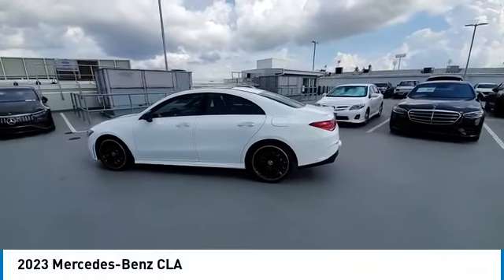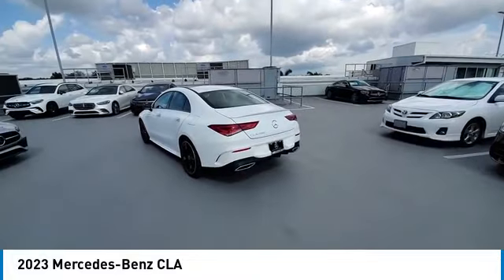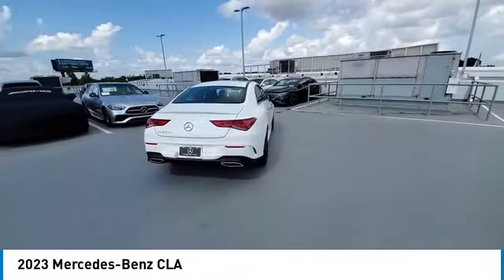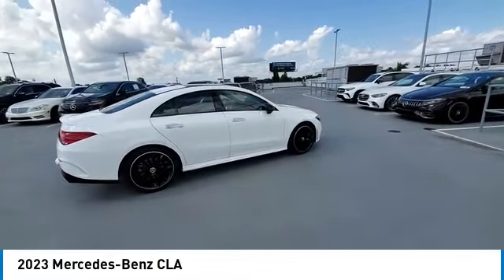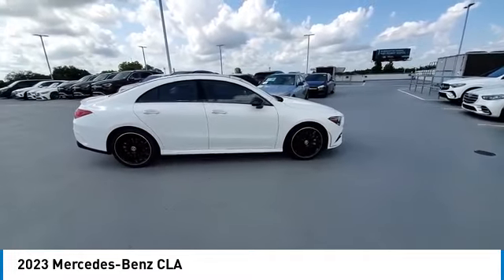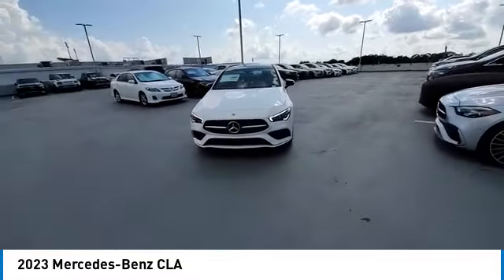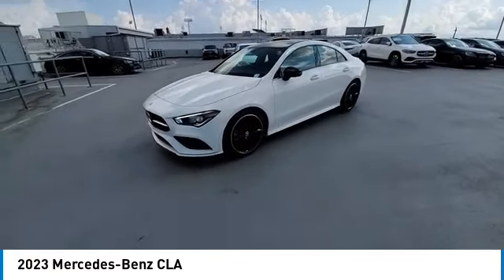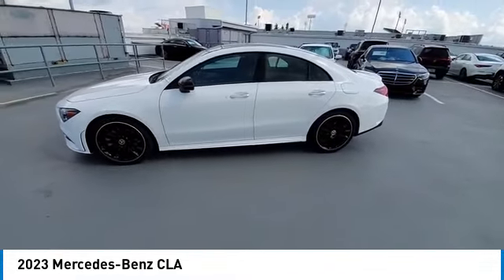2023 Mercedes-Benz CLA CMT232559